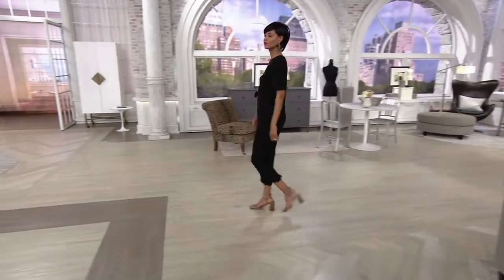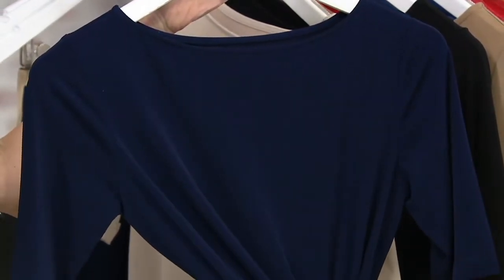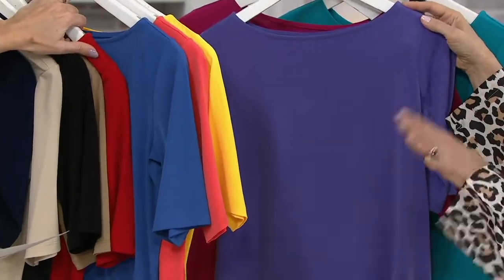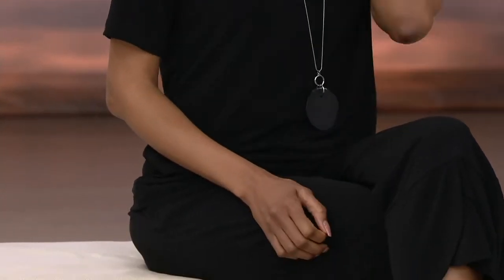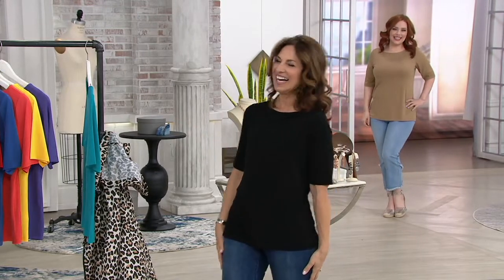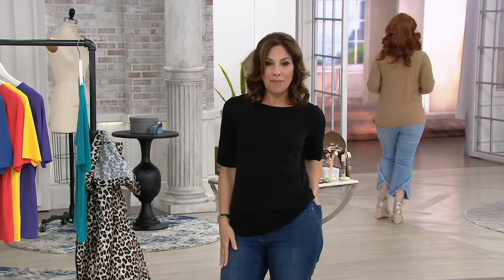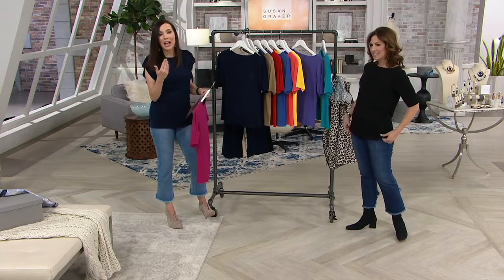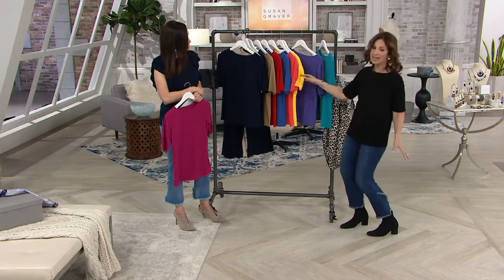Susan Graver Essentials Liquid Knit Bateau Neck Top w/Elbow Sleeves on QVC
Susan Graver Essentials Liquid Knit Bateau Neck Top w/Elbow Sleeves

Picture yourself in this Liquid Knit top, the easy fabric draped comfortably over your curves. Pair it with skinny jeans or a patterned skirt, and you've got yourself a look that lasts for seasons to come. From Susan Graver.